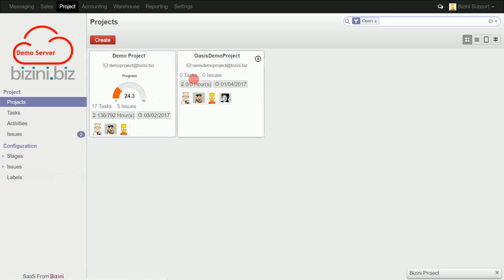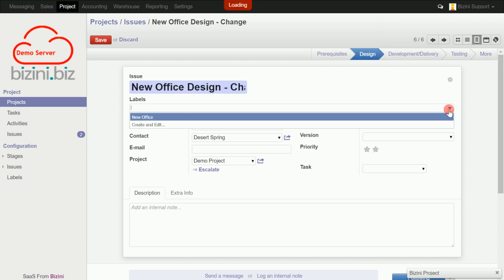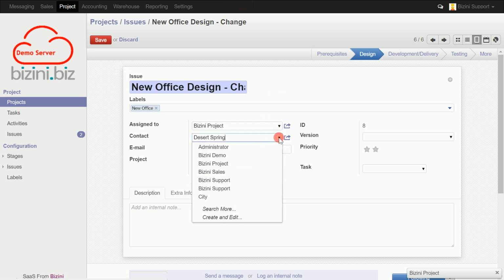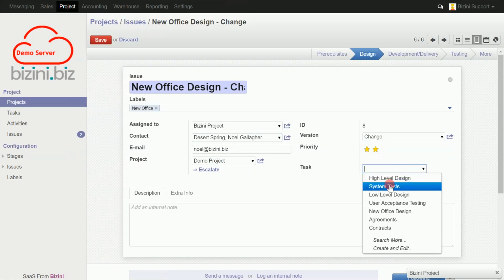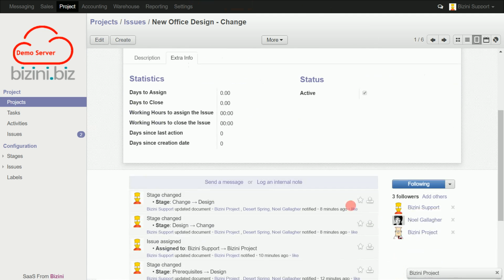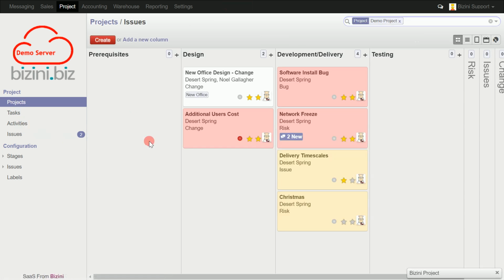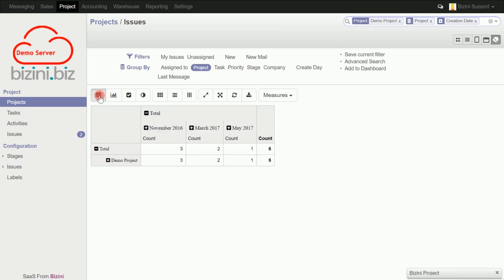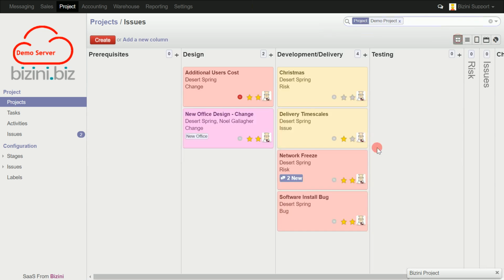Create Project Exception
Learn how to create a Project Exception (Risk, Issue, Change or Bug) in the Bizini Project, Project Management Application.

Bizini Project is part of the Bizini Cloud Business Management Suite.